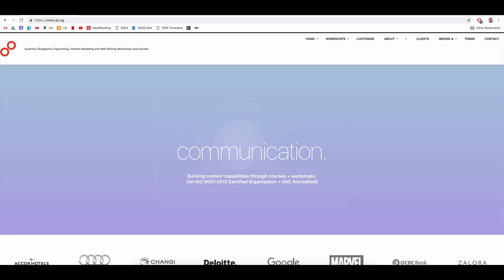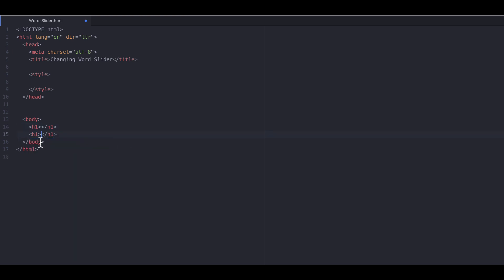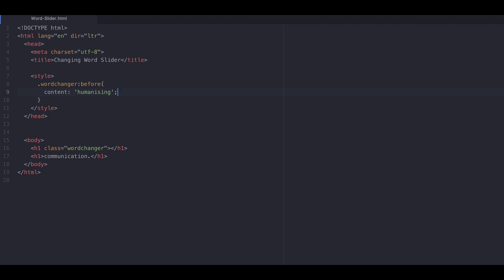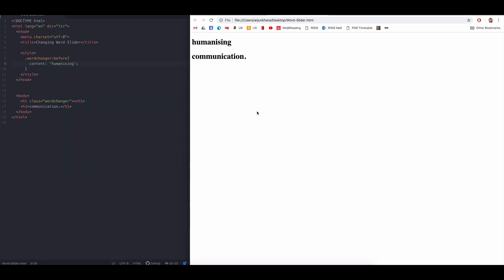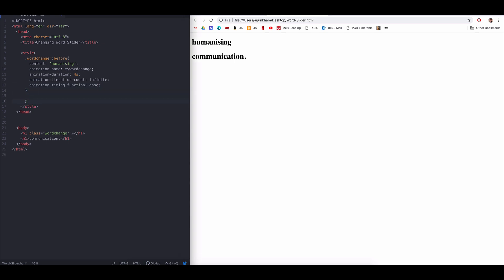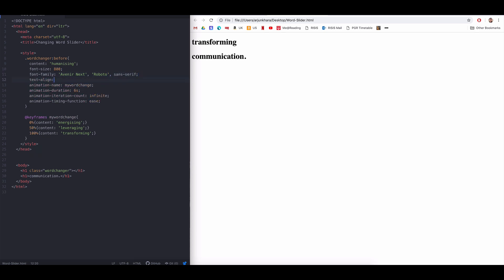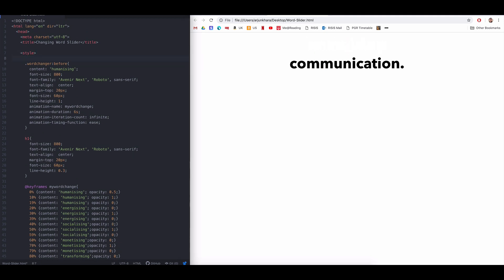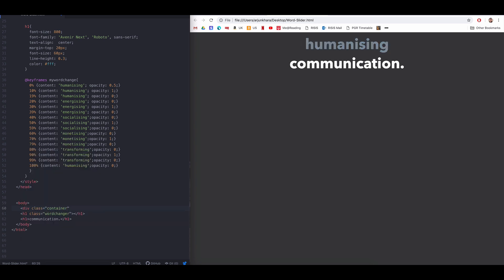Pure CSS: Dynamically Changing Title Slider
Dynamically change your titles and text using pure and plain CSS. This tutorial looks at how CSS pseudo classes provide simple and powerful functionality for switching titles automatically. A quick and easy process which works across browsers and devices. The code snippet is in the comments.